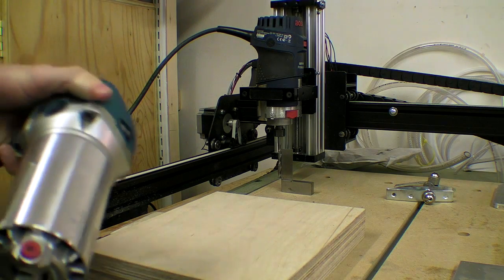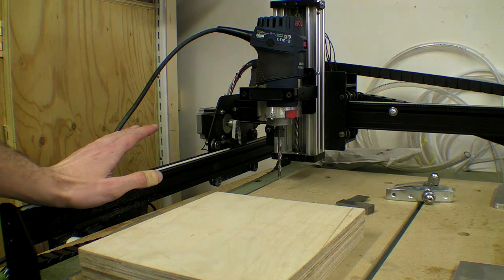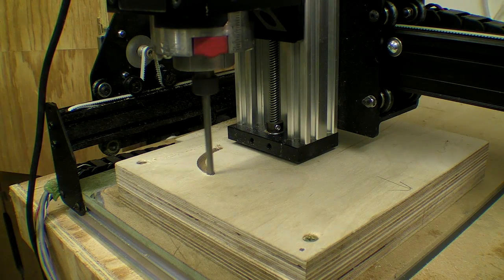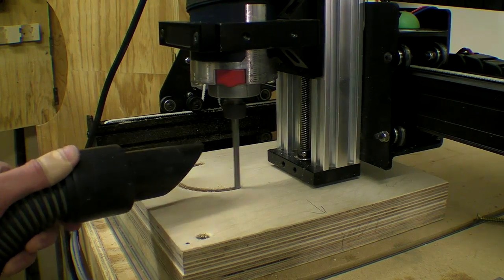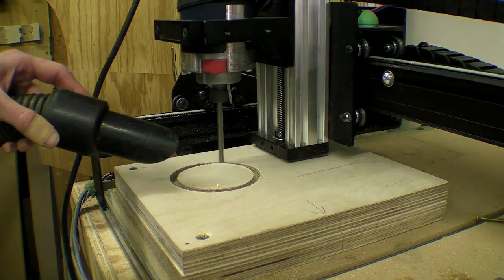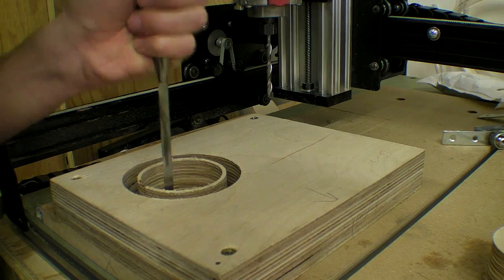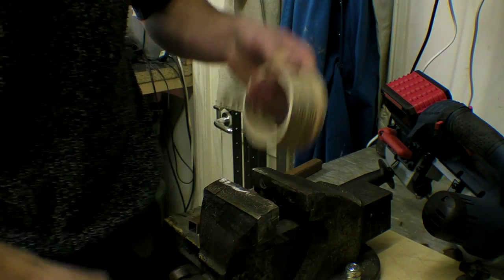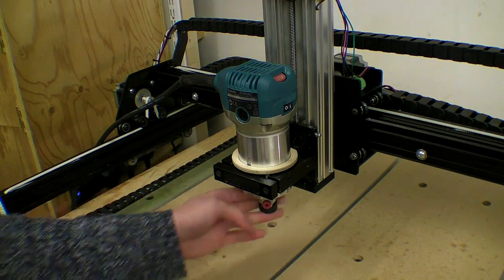CNC Spindle Adaptor Ring - 71mm to 65mm Mount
In this video I make an adaptor ring for a variable speed Makita RT0700C router to fit the Open Builds router spindle mount.